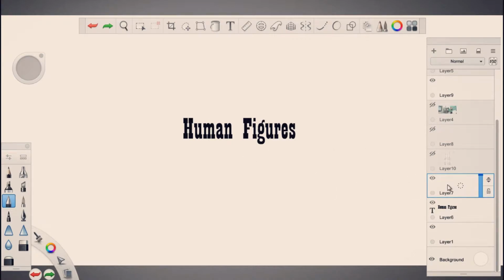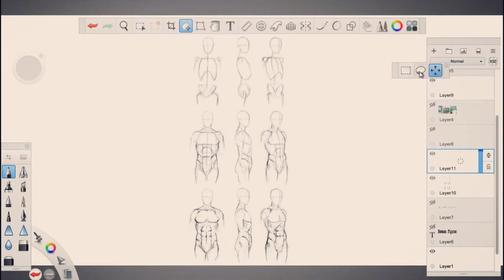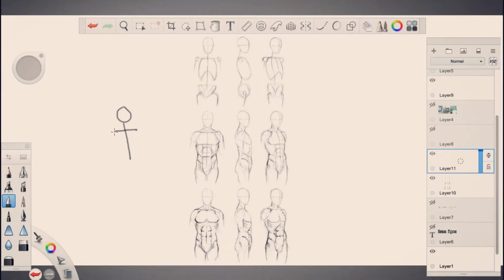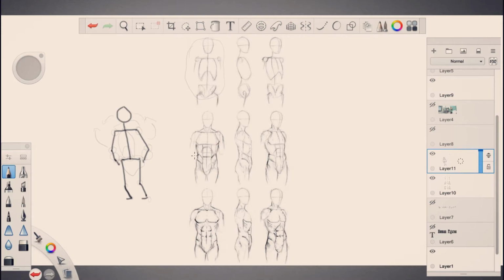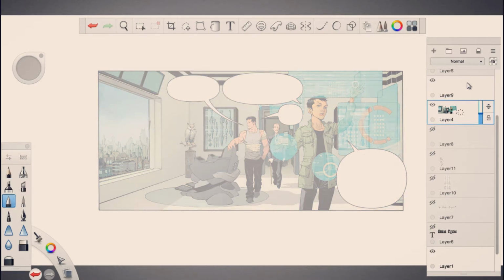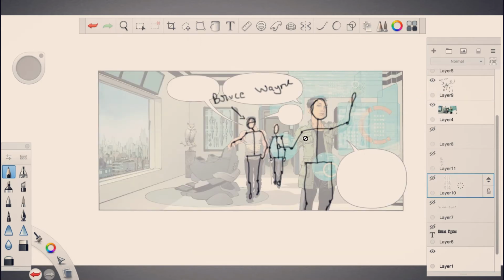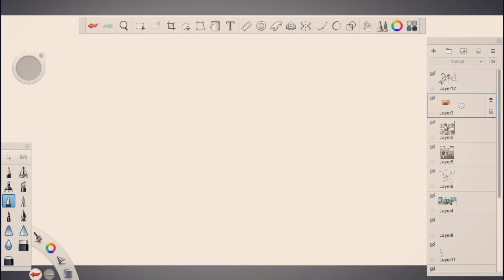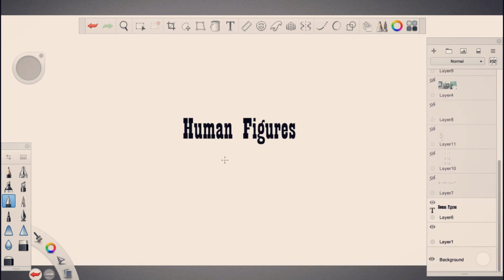Human Figures Explanation - For Design Students